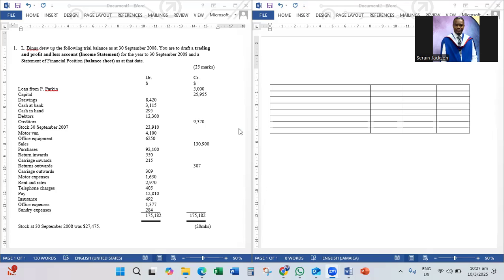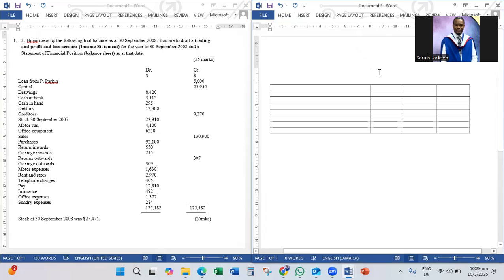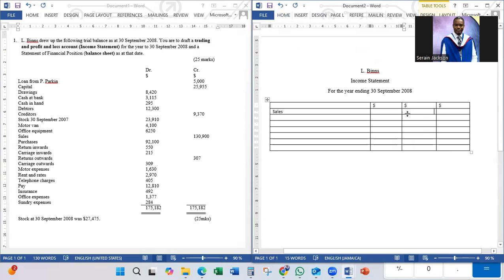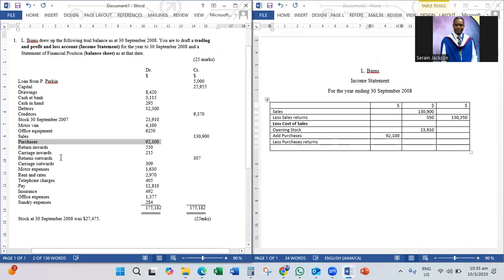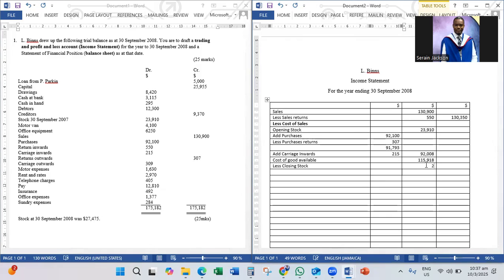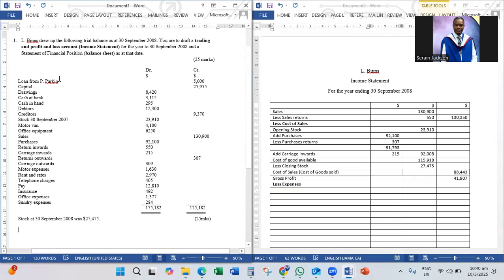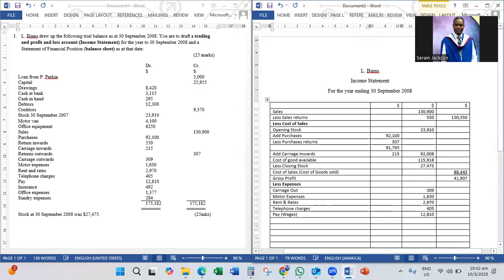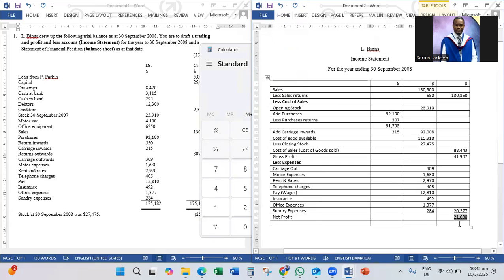Simple CSEC Income Statement Tutorial w/ Serain Jackson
In this video I show you how to do a simple income statement.